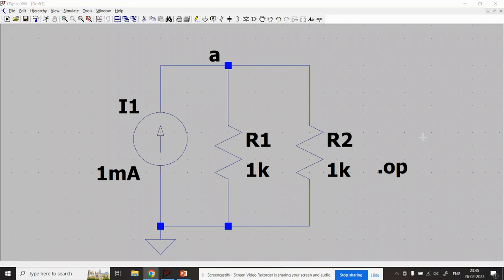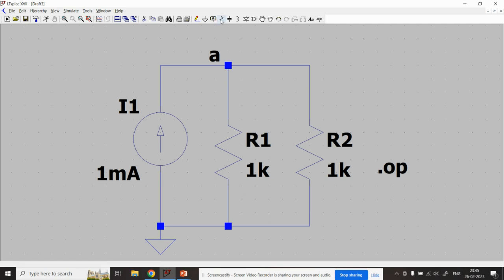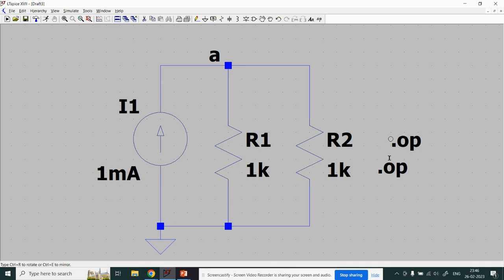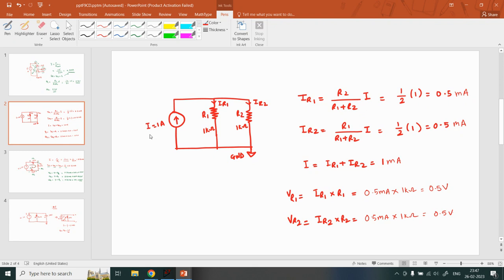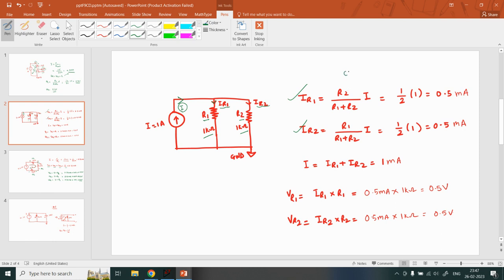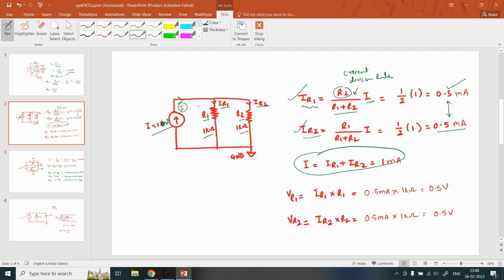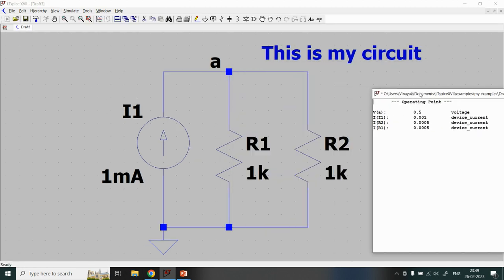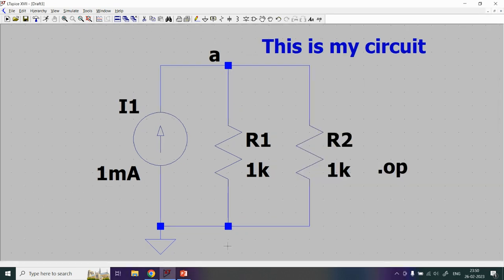4 DC current source and resistors